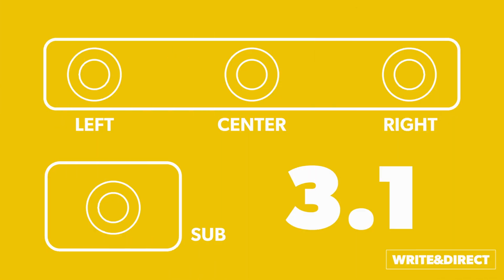Post Sound Hardware Basics | Headphones & Speakers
The beautiful thing about DaVinci Resolve is you can edit your film, color grade it and do sound design all in a single application.

GONE are the days of cutting in Avid and exporting to ProTools. Resolve and Fairlight make it so easy.

And important aspect of sound design is how you monitor your work. What speakers or headphones should you get for post sound design? How do you hook them up to your computer? Are open back headphones better than closed? Do you need an AMP? Should you get studio monitors?

We go over these details and more in this lesson!